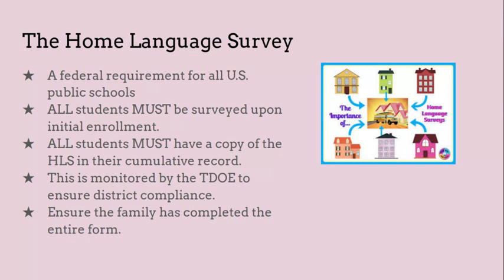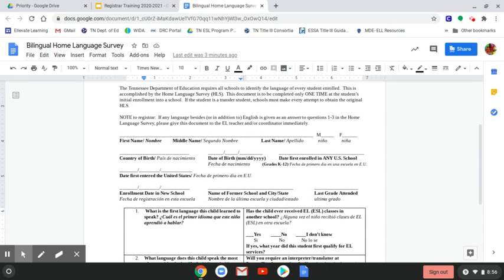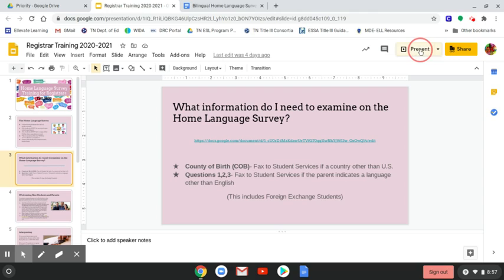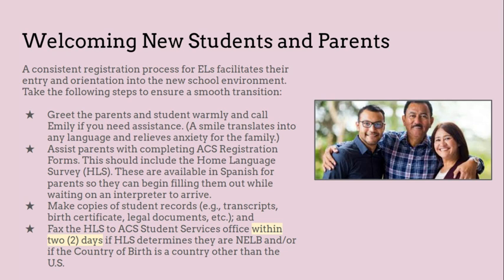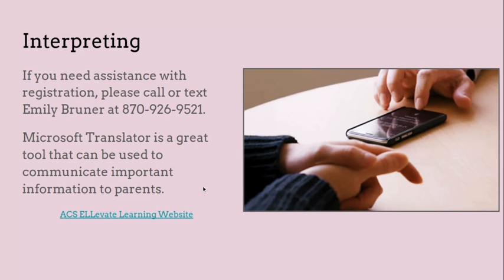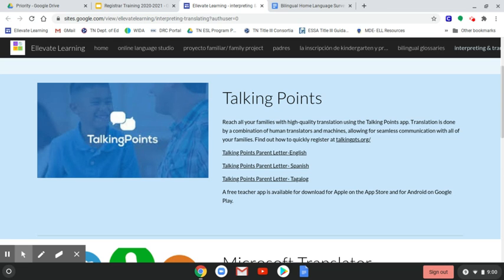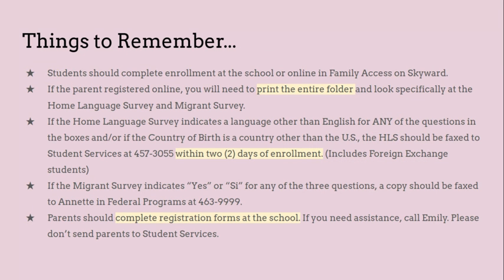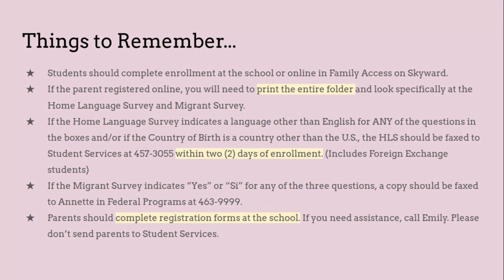Home Language Survey Training for Registrars